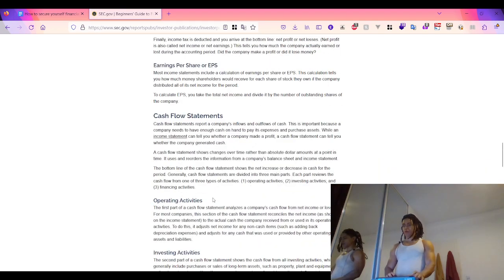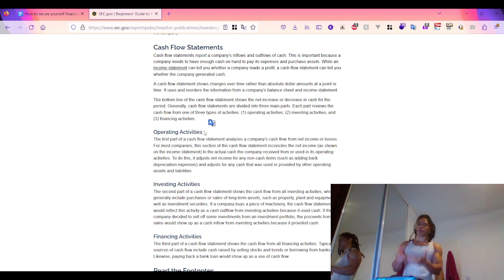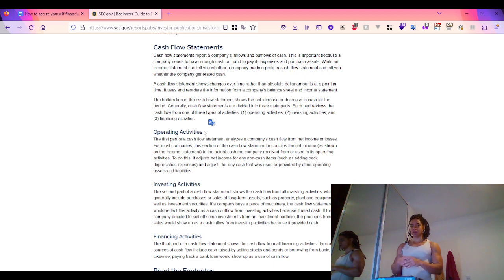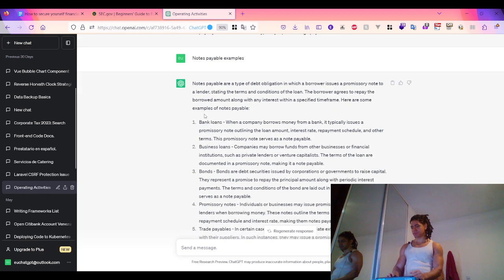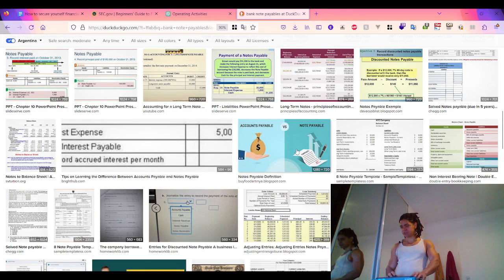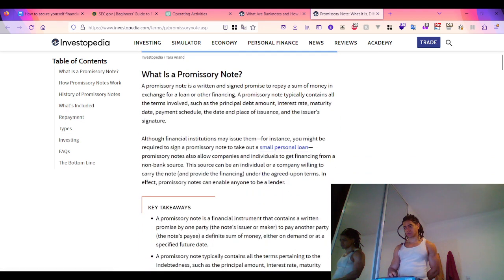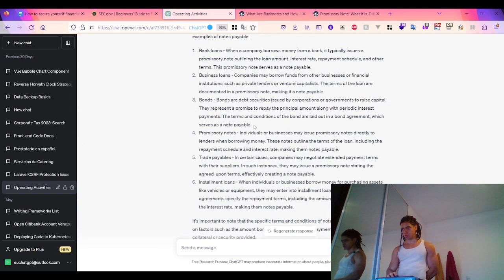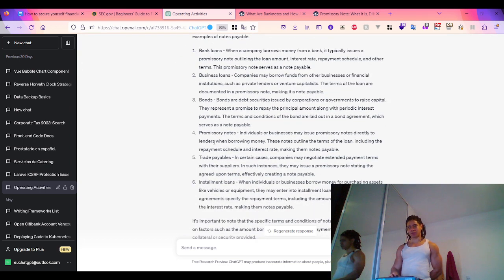Asset Classes and Downturns: Beginner's guide to financial statement pt 79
Cash flow, Operating activities.
Notes payables, it sit between the IOU informality and a loan's contract rigidity.